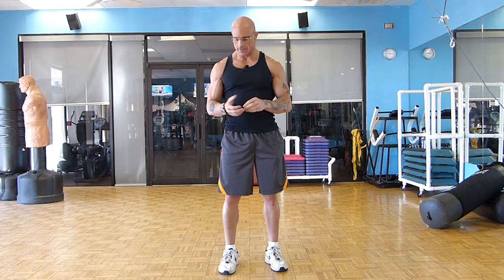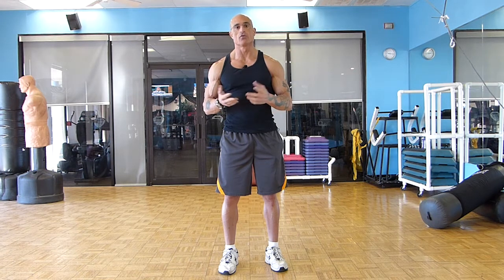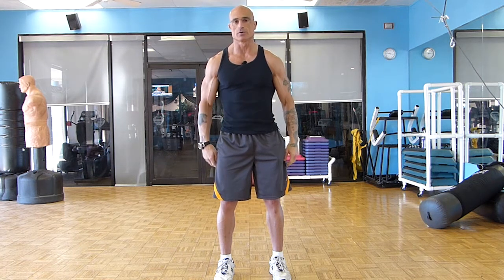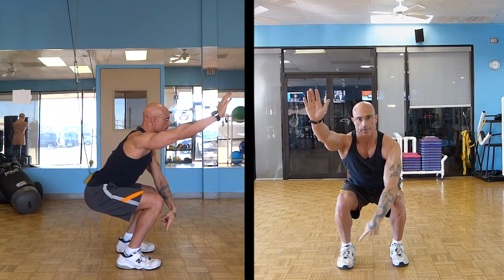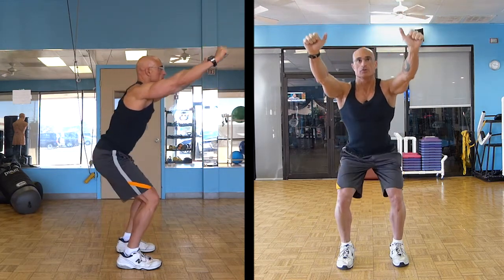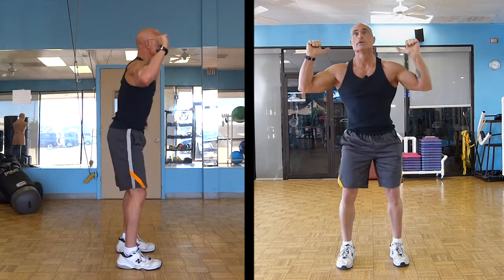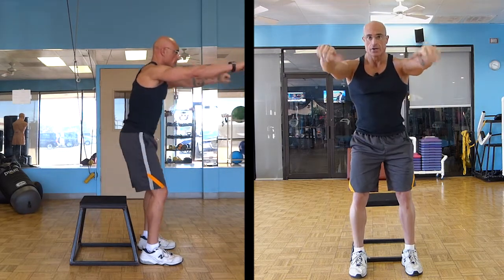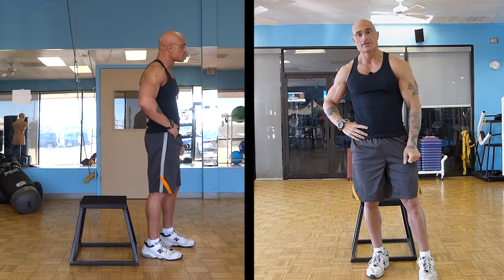Fit Forever - Shut up and Squat!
An explanation of why the squatting motion is an important functional movement that needs to be done correctly and a demonstration of how to do so.